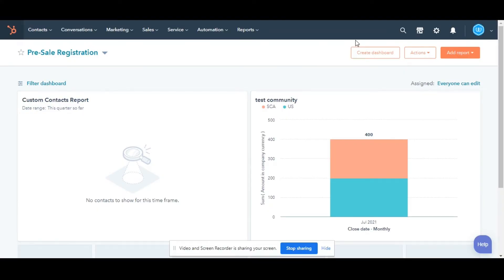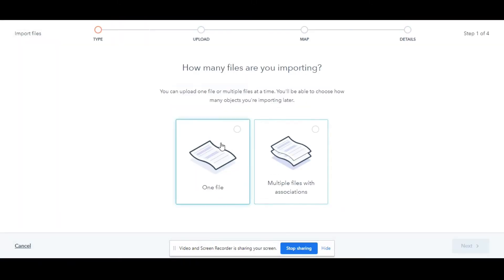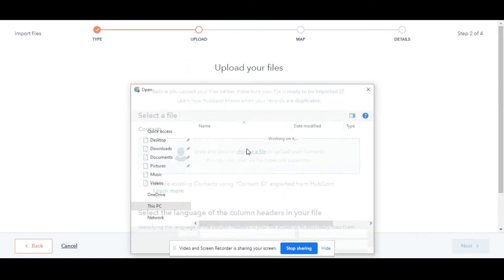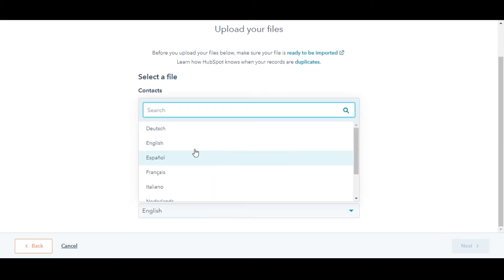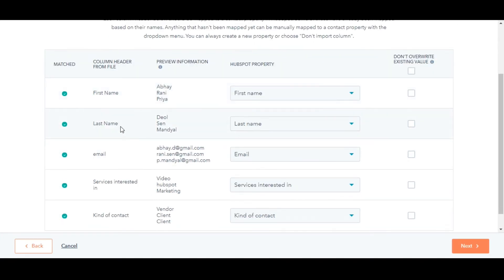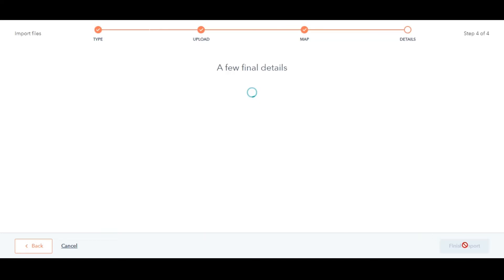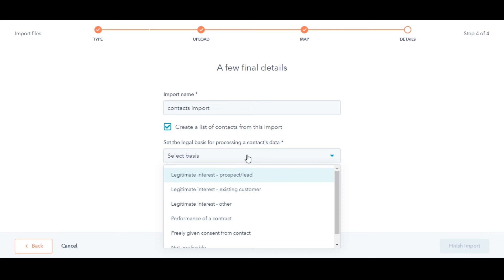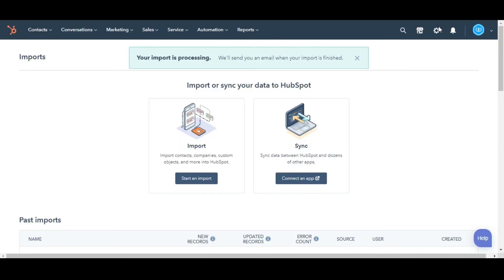How-to import one object in HubSpot.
In this HubSpot tutorial, we will walk you through how-to import one object in HubSpot.

In HubSpot, you can import files to create and update HubSpot records in bulk. When importing a single object, you can create or update contacts, companies, deals, tickets, custom objects, and products.

Steps to follow:

1. To import records, navigate to the object you wish to import for example here I am doing for contacts

2. In the upper right, click Import. Click Start an import.

3. Select File from computer, then click Next.

4. Select One file, then click Next.

5. Select One object, then click Next.

6. Select the object in your import file. Here, we chose contacts.

7. Click choose a file and in the dialog box, then select your import file.

8. Tick the checkbox if you are updating the existing contacts that were initially exported. If not, leave it as such.

9. Click the dropdown menu and select the language of your file's column headers if you're importing data from another language

10. In the bottom right, click Next.

11. In the Map tab, HubSpot will match the columns in your file to your selected object's properties based on the header and the property name or you can also do the mapping manually.

12. While mapping, you can create a new property on the spot and you can also choose not to import a specific column from the sheet into the HubSpot.

13. In the details tab, provide a name to your import.

14. Click on Create a list of contacts from this import to automatically create a list when the contacts are imported.

15. If you've turned on GDPR functionality in your account, use the Set the legal basis for processing a contact's data dropdown menu to select a lawful basis of processing.

16. Then click on Finish import.
This is how you can import one object record into HubSpot.

About webdew